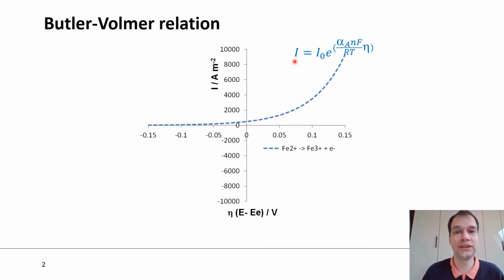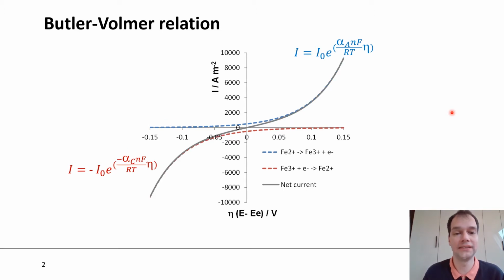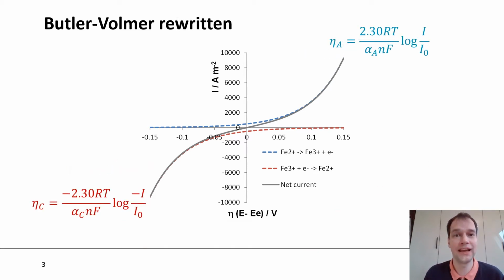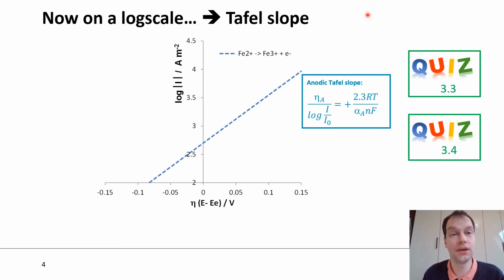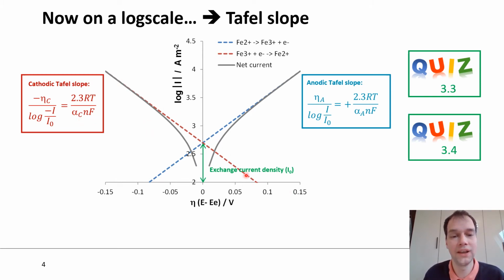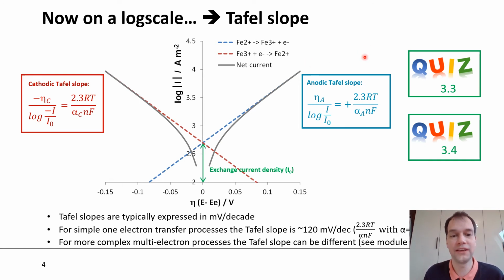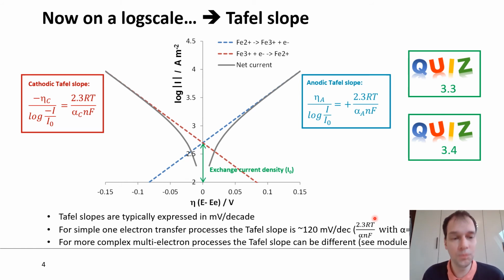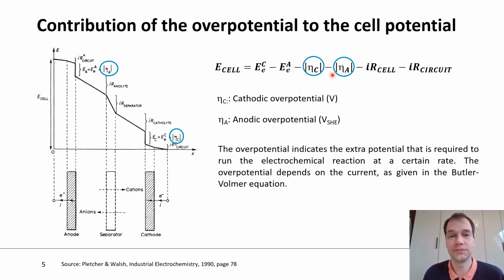3 2 Butler Volmer equation